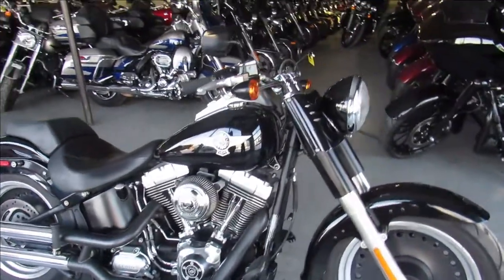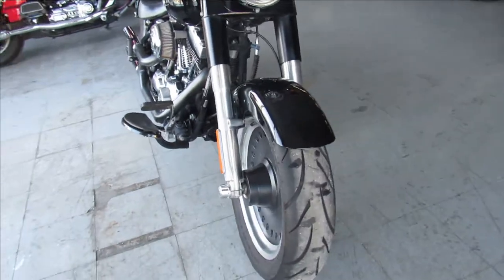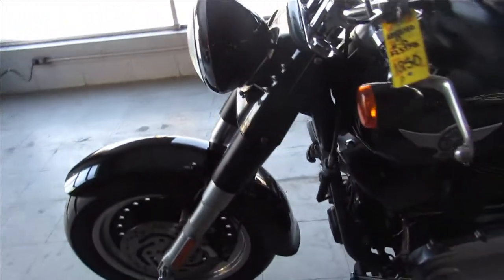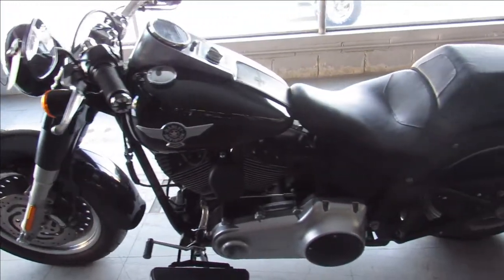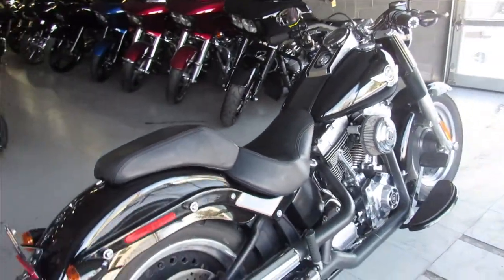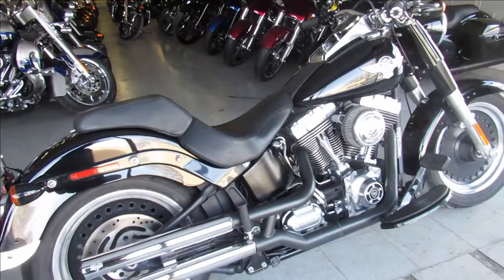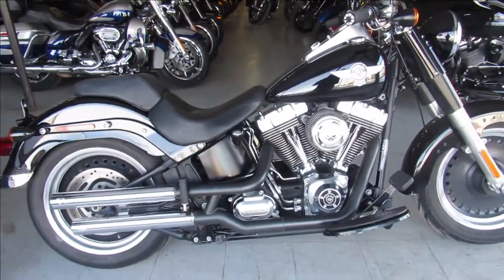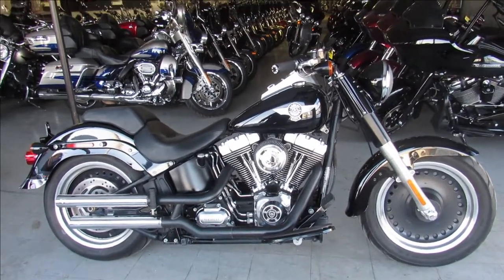2011 HARLEY FAT BOY FLSTFB U5540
USED HARLEY FAT BOY FOR SALE WITH ONLY 3,413 MILES! THAT'S RIGHT ONLY 3,413 MILES! WHY BUY NEW! cLEAN, CLEAN, CLEAN! JUST SERVICED AT DEALERSHIP, ALL FLUIDS CHANGED AND READY FOR THE STREET! INSPECTED, CERTIFIED WITH WARRANTY AVAILABLE. BUY WITH CONFIDENCE!